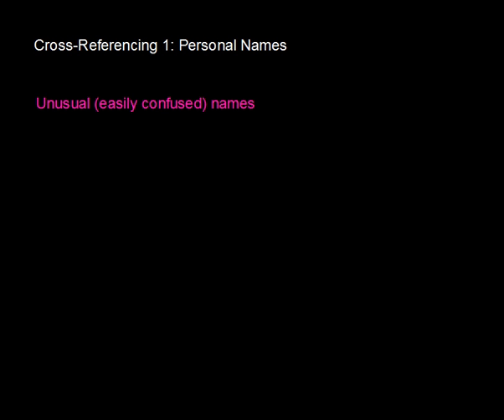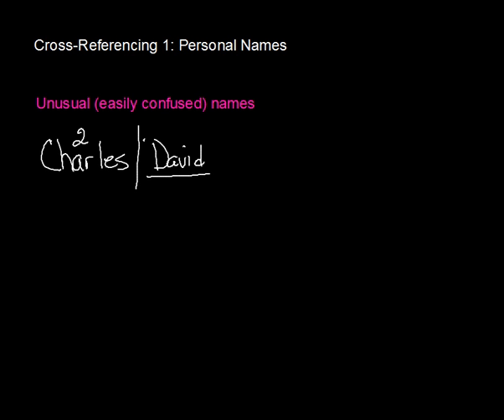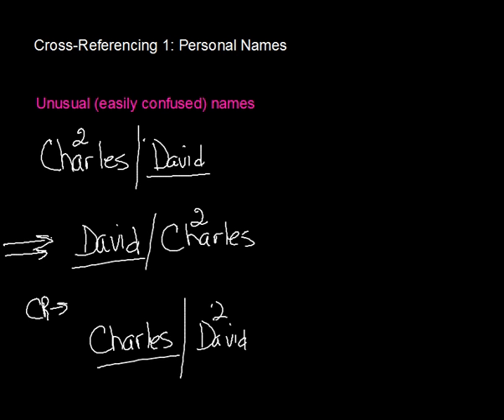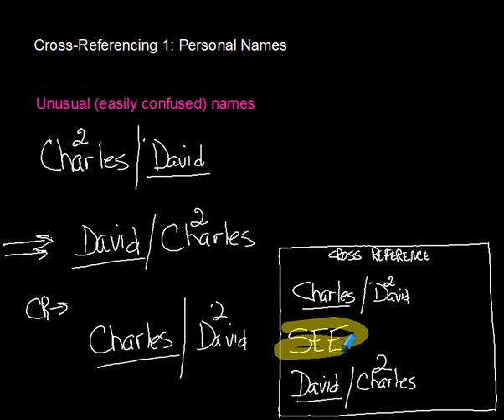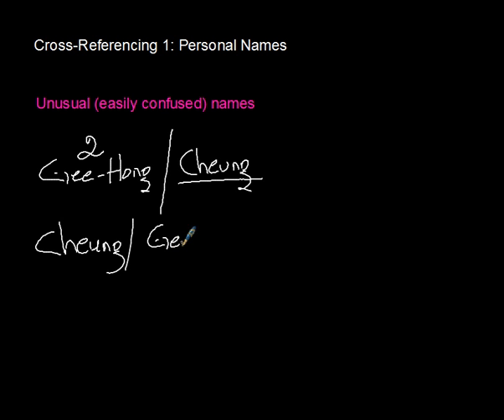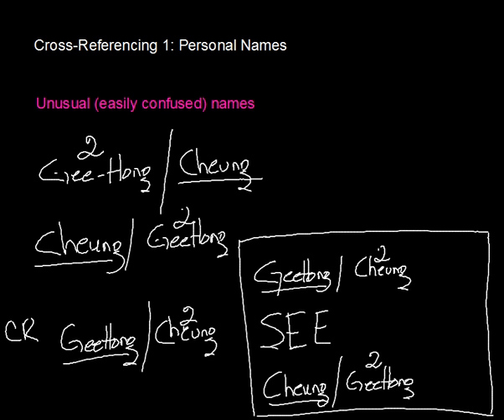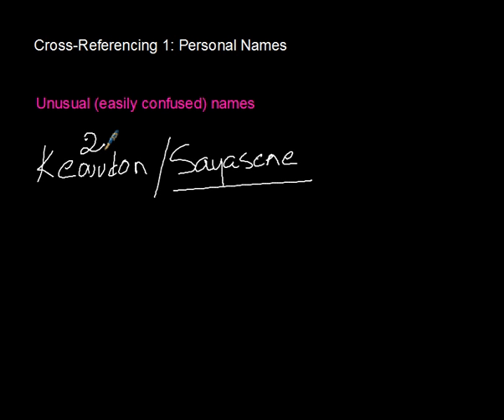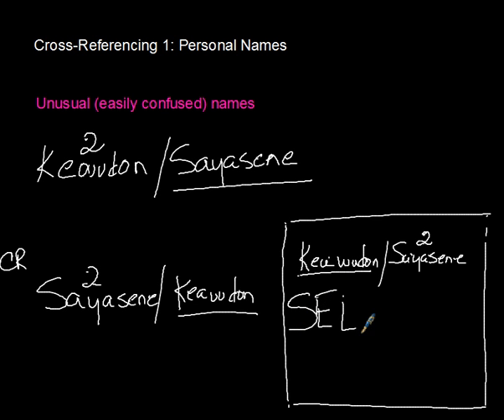C R Personal Unusual or easily confused names